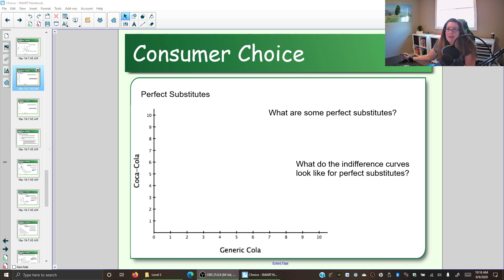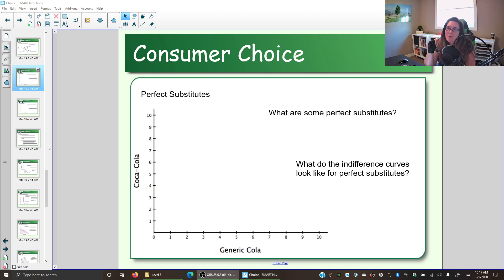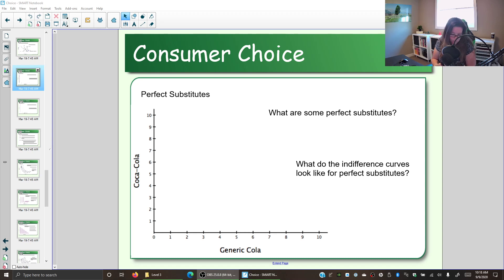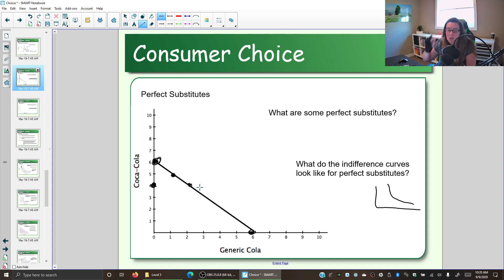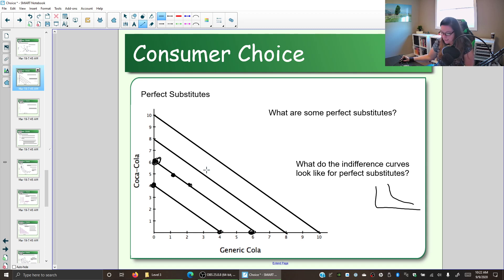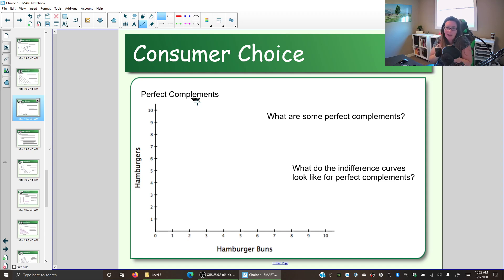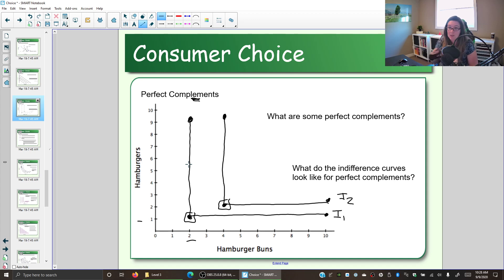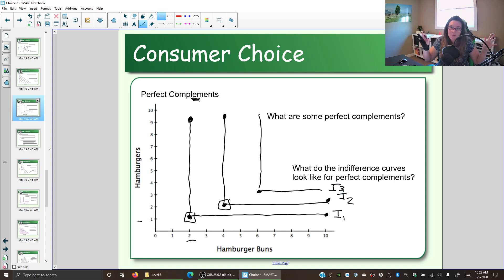Indifference Curves Special Cases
Perfect complements and Perfect substitutes